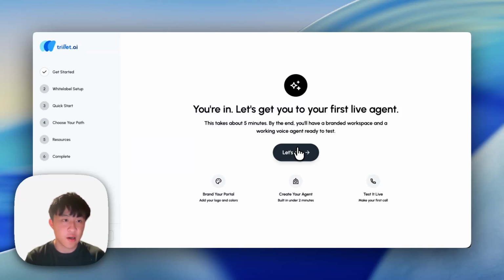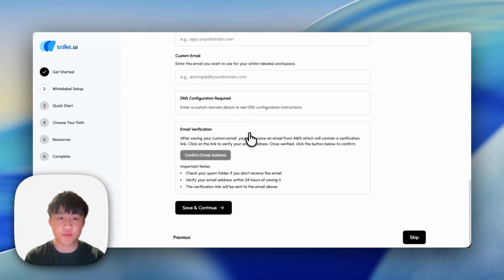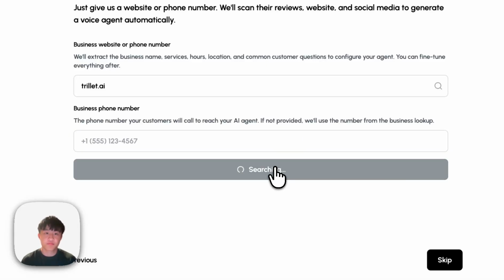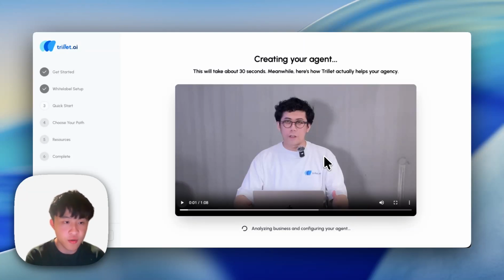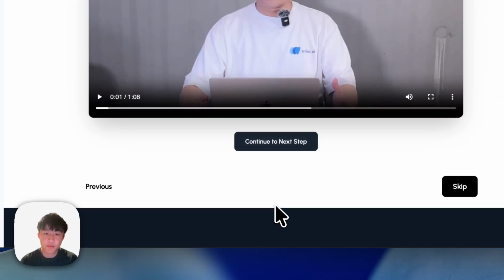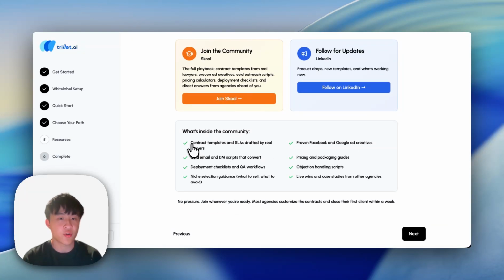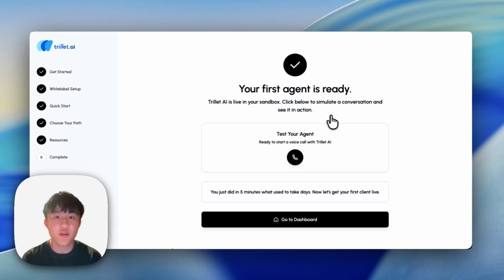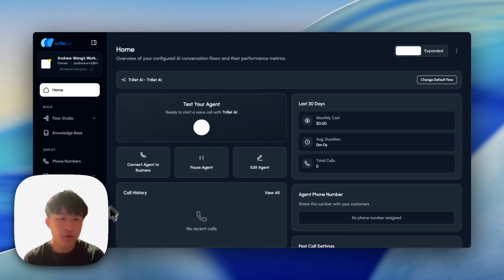Get Started With White-label Voice AI Onboarding | Trillet AI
This whitelabel onboarding shows you the onboarding process inside Trillet's white-label platform - the native voice AI agencies are using to build and resell AI agents at $0.09/minute - fully in your brand.

The importance of this video is to get started + enabling action.

📊 PRICING
Studio: $99/month (up to 3 sub-accounts)
Agency: $299/month (unlimited sub-accounts)
Usage: $0.09/minute